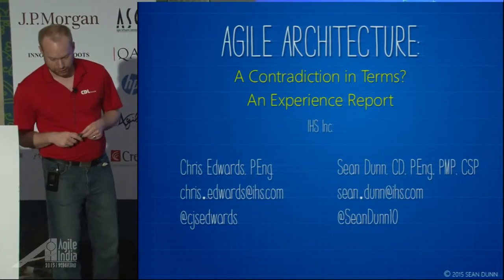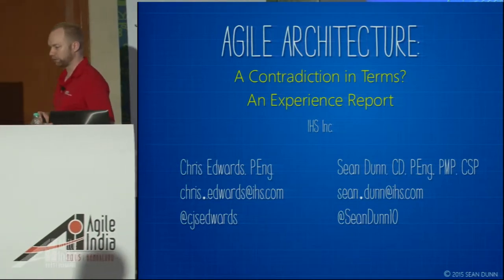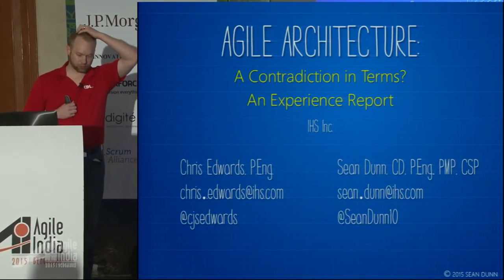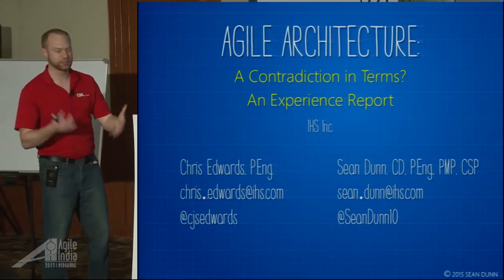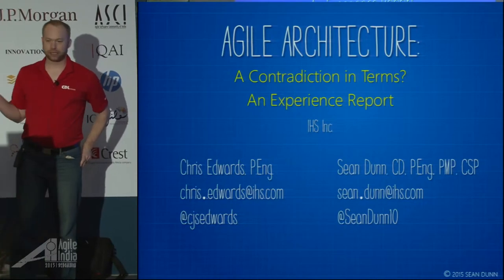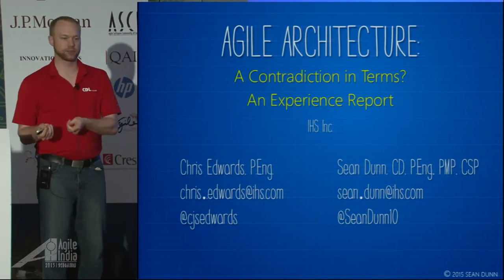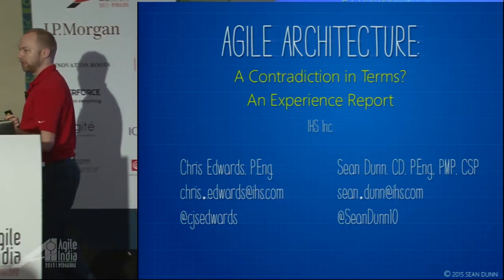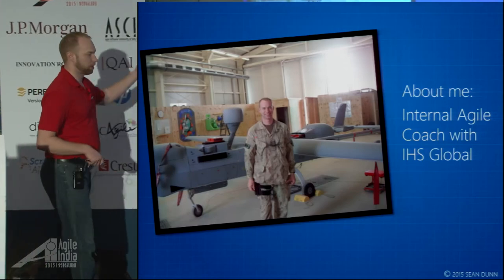Agile Architecture: A Contradiction in Terms? Our Journey in Discovering the Role by Sean Dunn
The role of "Architect" is sometimes frowned upon in the Agile community as a central command-and-control authority who bottlenecks decisions and limits team empowerment. Or at least, that is what we thought. Follow the real-life journey of our teams as we discovered how the role of an architect is compatible with Agile principles. We will explore our failures, and eventual discovery on how the role brings can bring an immense amount of value to the organization and the teams, especially on large, multi-team projects